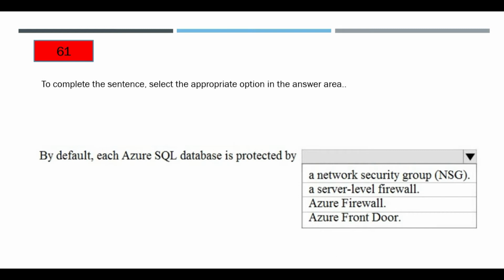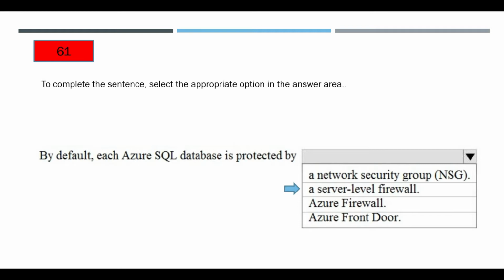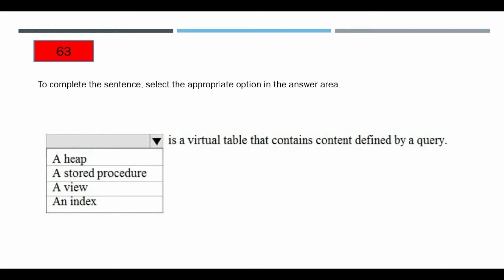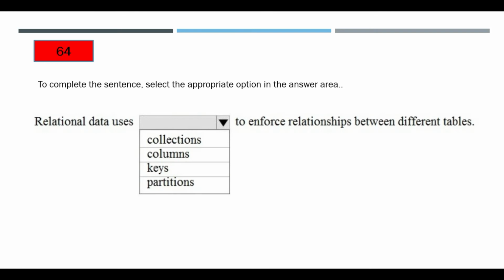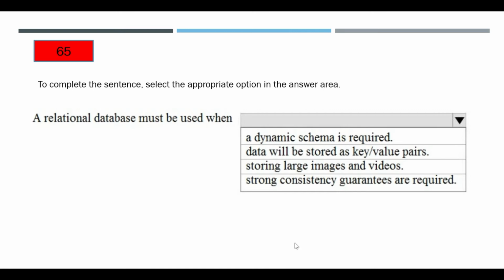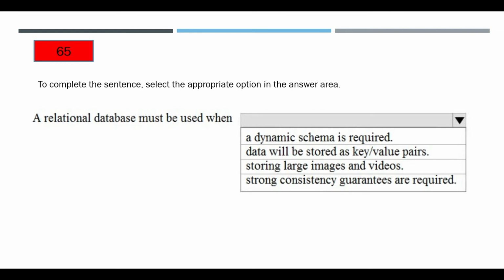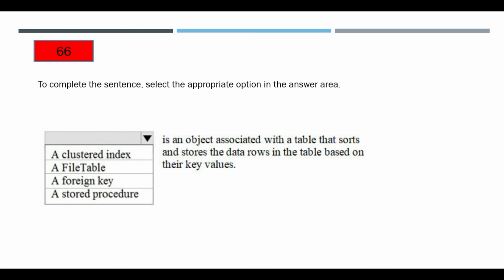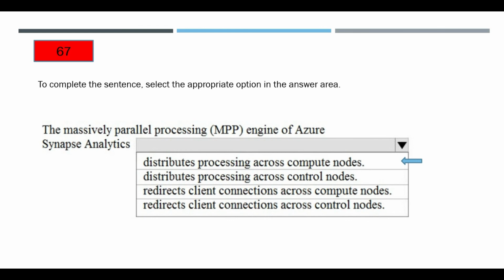Part 7 - 100% PASS - Azure DP 900 Exam Questions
100% pass , please visit all 8 videos of this video series